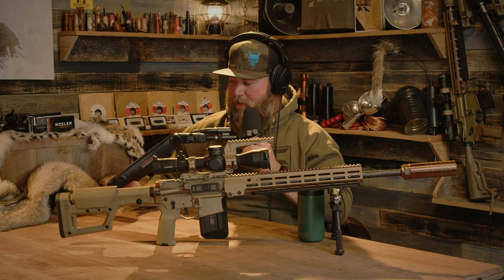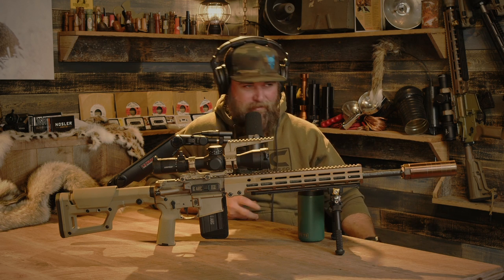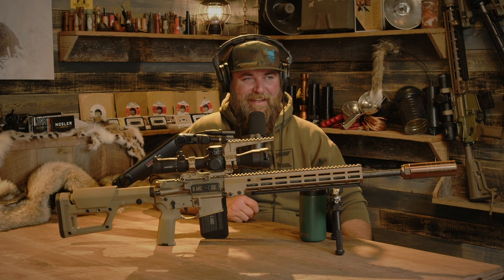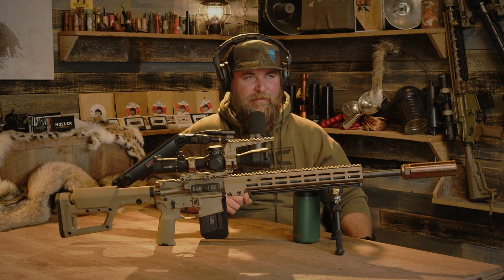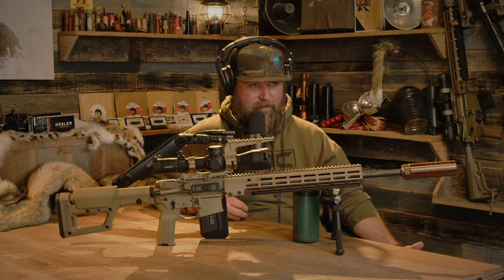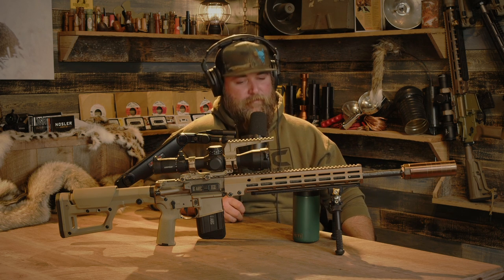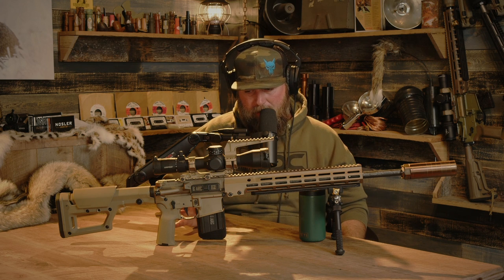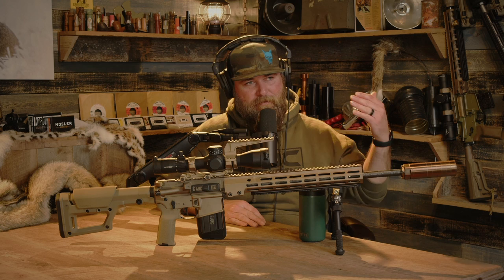"Accurizing" an AR | TPH63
Wade covers his perspective on what you should consider when building an AR for Accuracy.